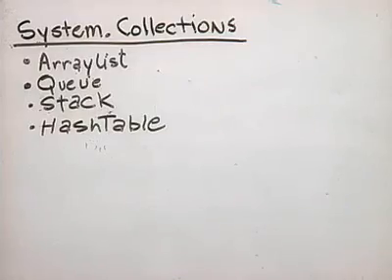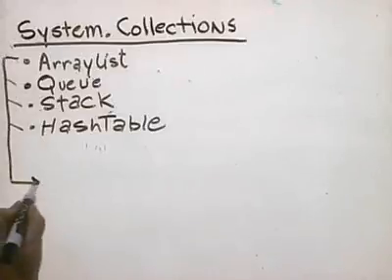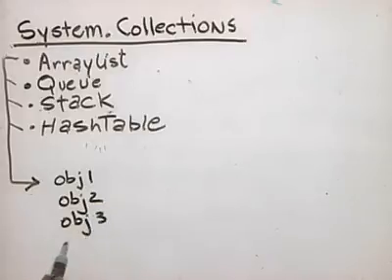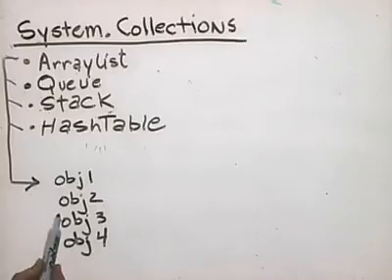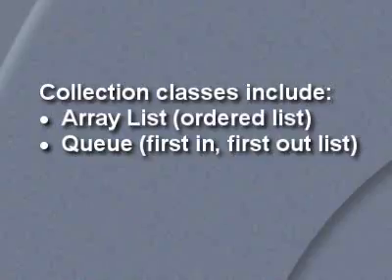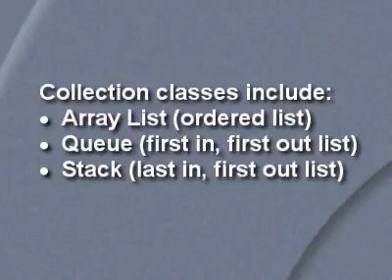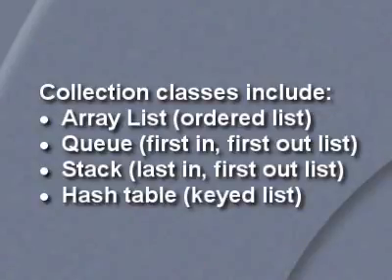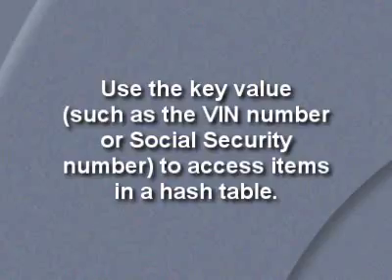Clollection classes c#